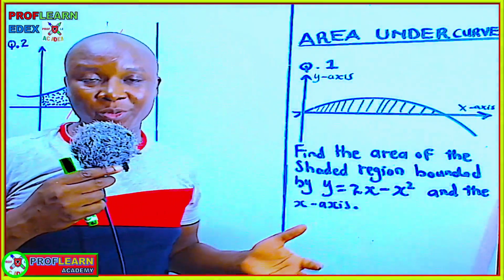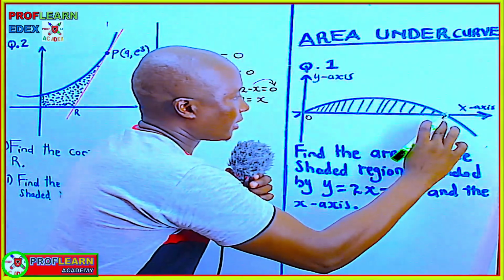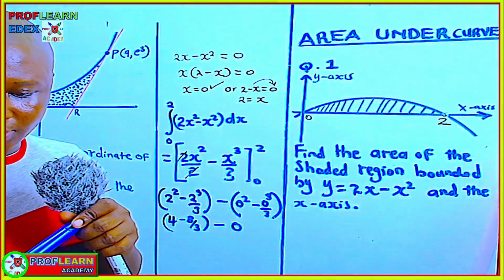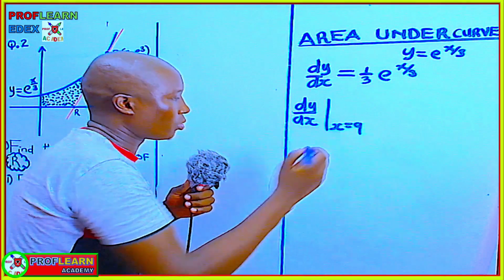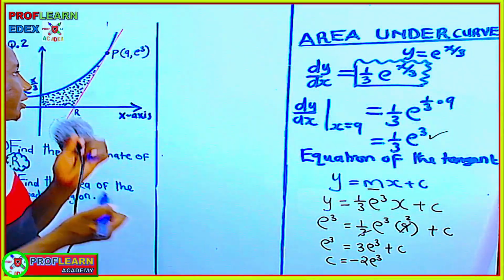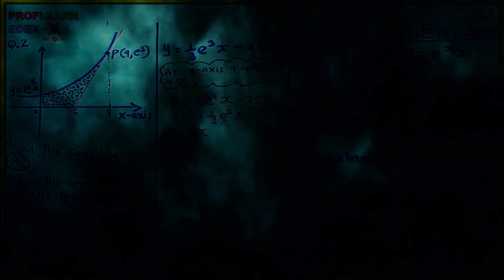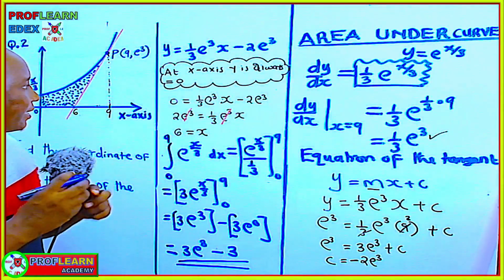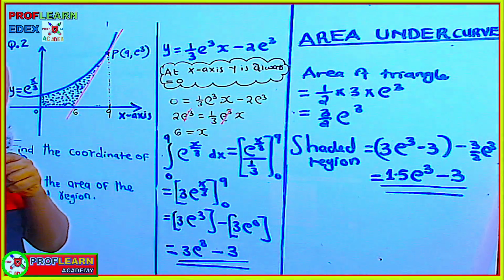AREA UNDER THE CURVE USING INTERGRATION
Area using integration